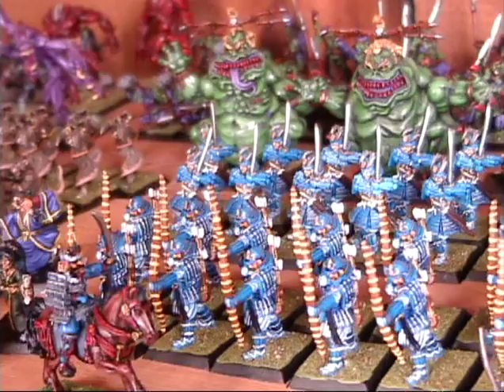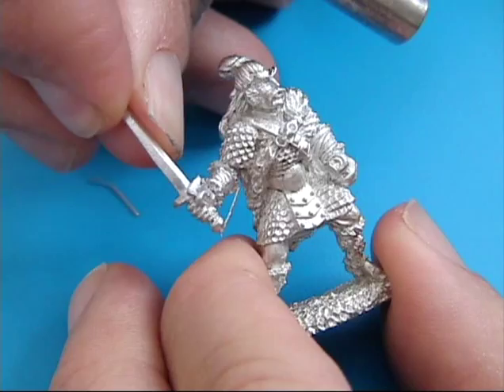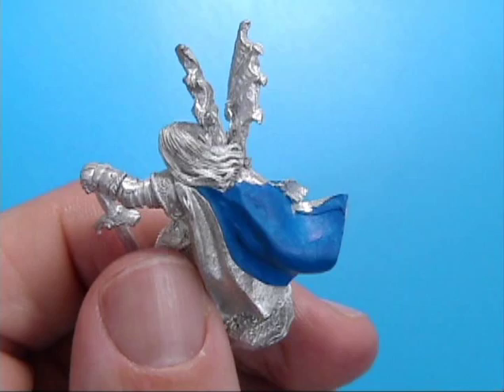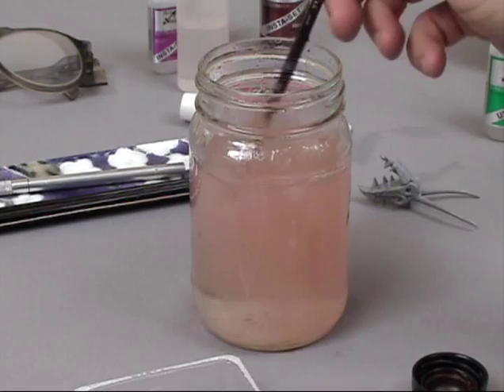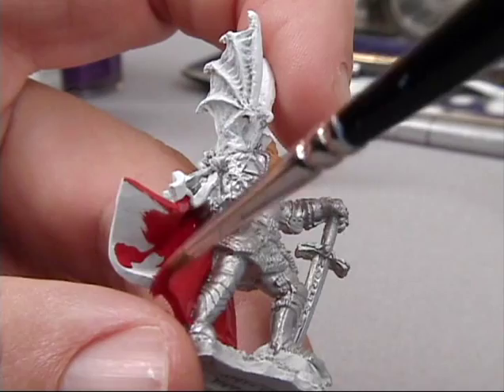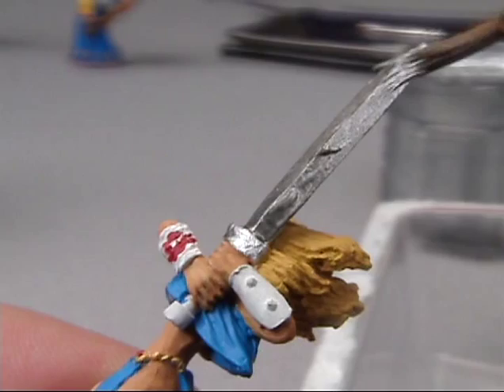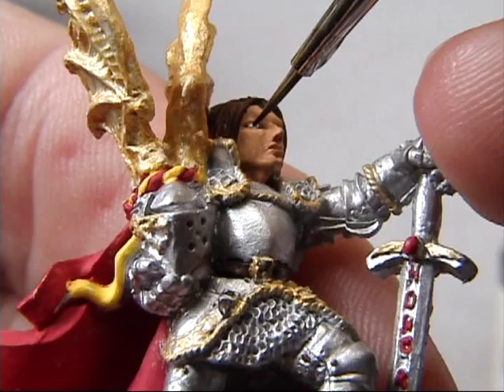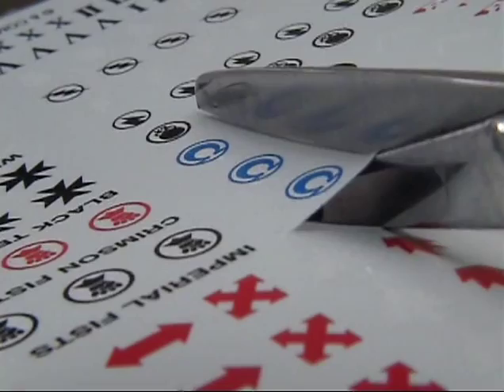Wizard's Painting Workshop by Scott Jensen, Part 1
FOR THE FULL VIDEO
I am keeping these up as they have more views than the full videos & therefore are more likely to bring attention to this excellent series. However, as I do not have the full video, you should watch at the above link instead!

The elusive Wizard's Painting Workshop from Scott Jensen! Painting tutorials for all kinds of miniatures, from Warhammer 40k to historical war games to Dungeons and Dragons figures!